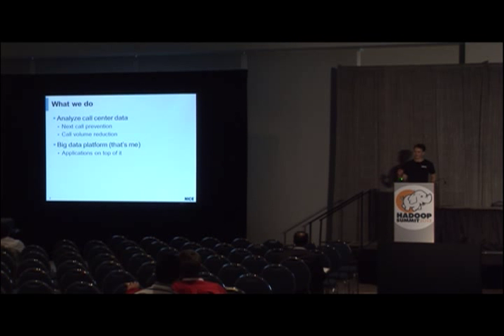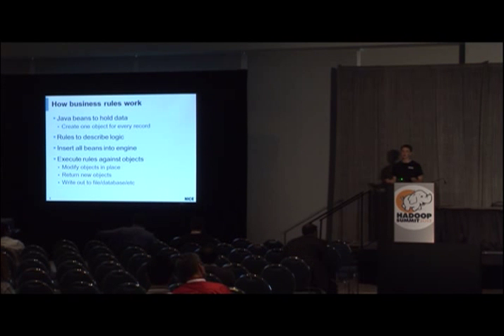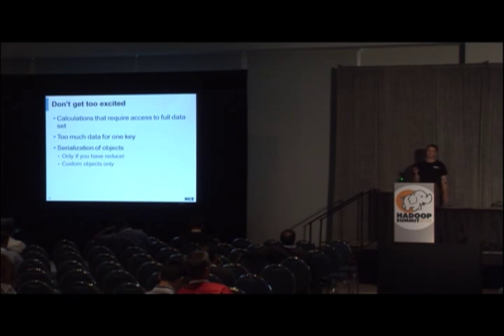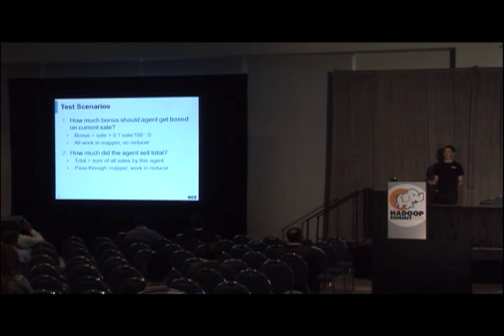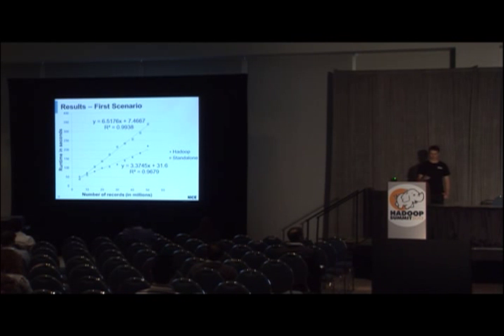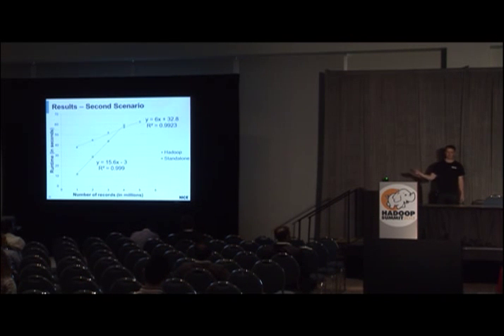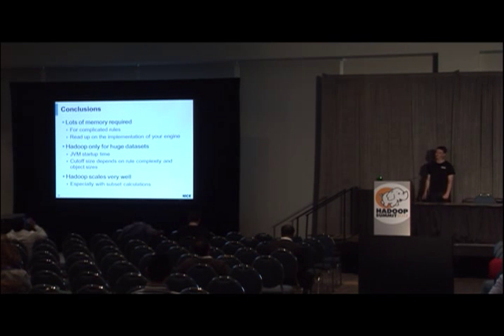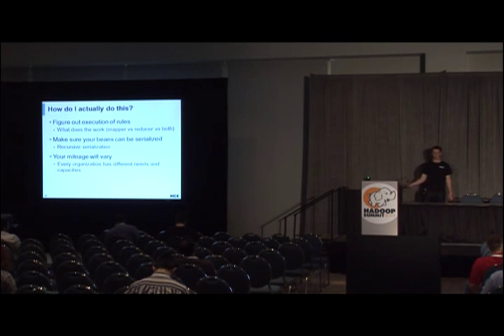Business Rules on Hadoop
Business rules are widely used by enterprises in order to apply logic to their constantly growing data sets. There are many business rule management systems (BRMS) that facilitate this process, however they take a long time in order to process large scale datasets. Today, with information volumes measured in terabytes, standalone business rule engines are simply cannot keep up. With the advent of distributed computing technologies, such as Hadoop, performing jobs in parallel has become a much simpler and less stressful task. Many business rules are ?embarrassingly parallel?, which makes them perfect candidates for running in a parallel computing environment. This is due to the property of most rules to rely simply on a single record to execute and enrich that specific record. Even the business rules that do not have this property can be adapted to run in a parallel environment. In this presentation, I will use the Drools BRMS to show how to utilize Hadoop and the MapReduce paradigm in order to scale business rules to massive datasets.